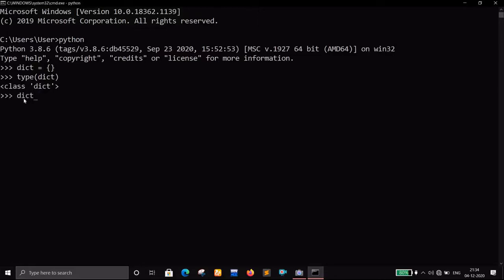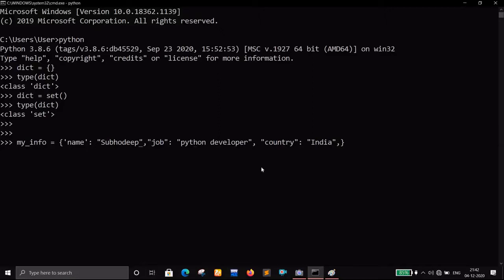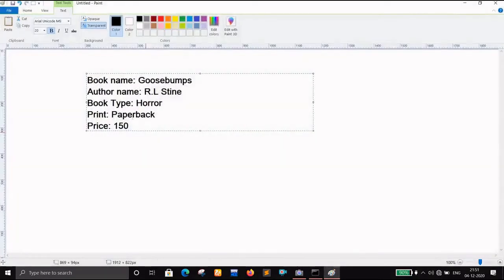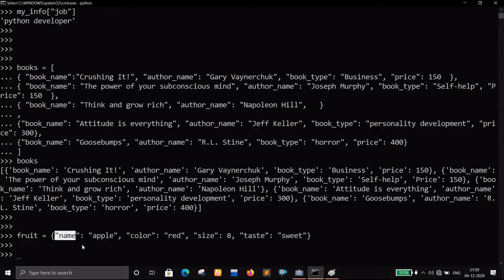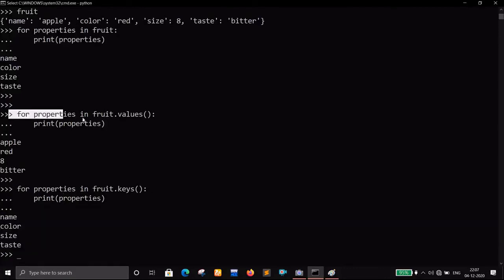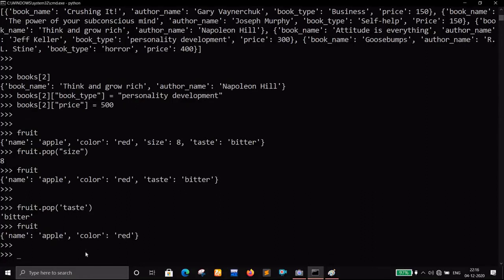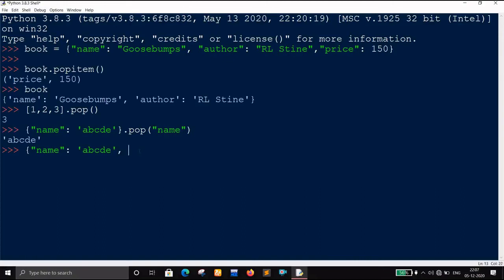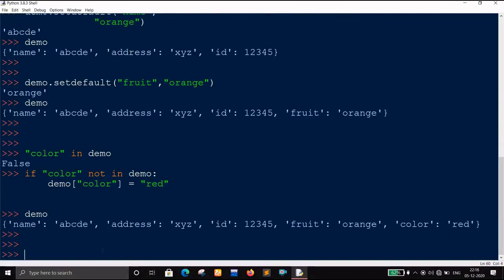Python Fundamentals | Dictionary, Part 1 | By Subhodeep Sarkar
Dictionary in Python is an ordered collection of data values, used to store data values like a map, which, unlike other Data Types that hold only a single value as an element, Dictionary holds key:value pair. Key-value is provided in the dictionary to make it more optimized

Team Py-Volution.